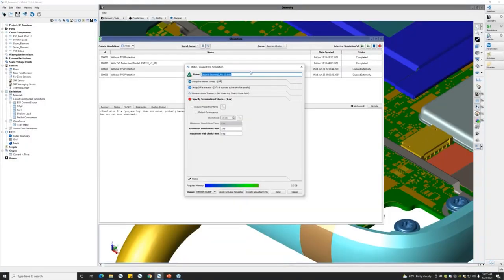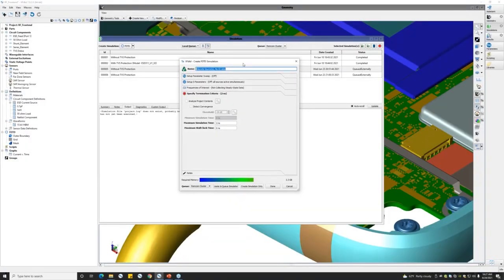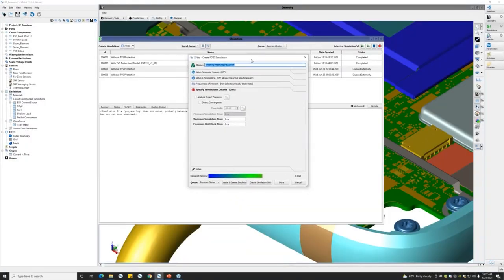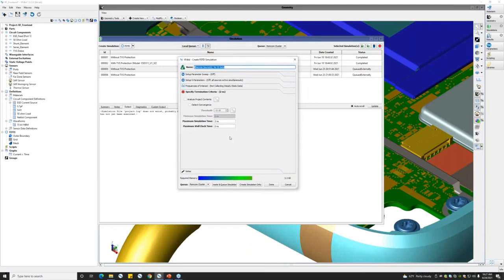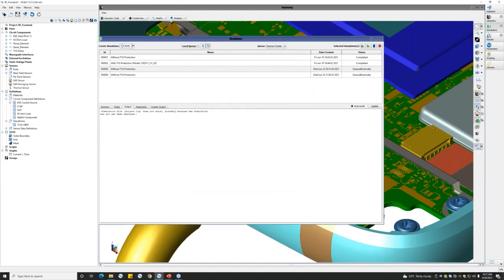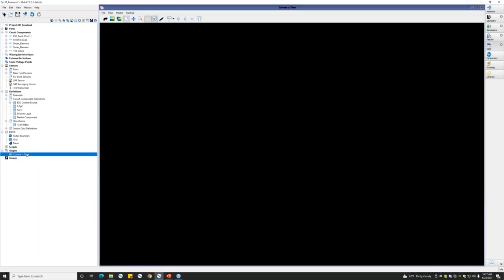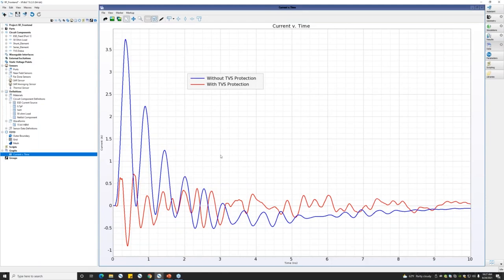Results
Simulate TVS diodes and resolve ESD vulnerabilities earlier in the design process.

Damage due to electrostatic discharge (ESD) poses a high threat to device safety and reliability.  XFdtd contains a number of features for simulating the ESD testing process, allowing engineers to pinpoint components susceptible to ESD damage and optimize ESD mitigation prior to trial-and-error testing on a physical prototype.

In particular, XF's unique capability for simulating TVS diodes empowers engineers to finalize protection circuitry for their products in the early stages of design, improving product reliability and lowering costs by reducing the design engineering cycle time.

The following video tour steps through this important feature and how it is utilized in XF to preemptively resolve ESD vulnerabilities and prevent future certification setbacks.